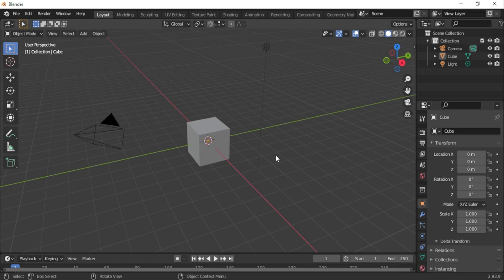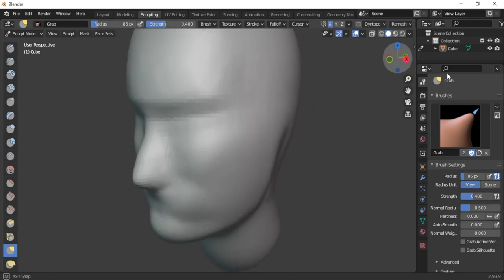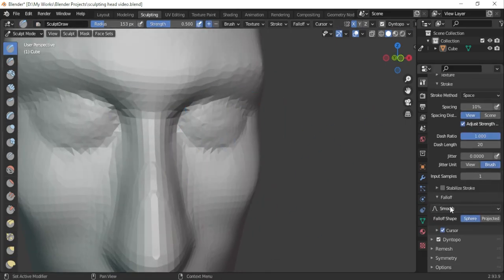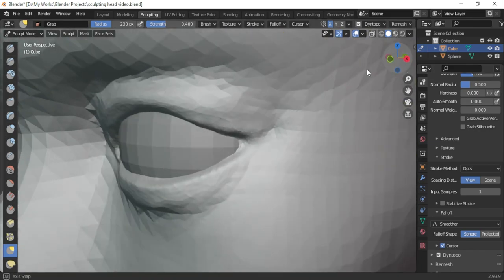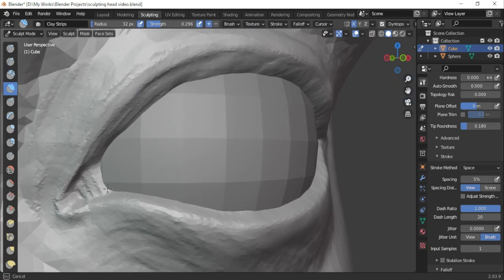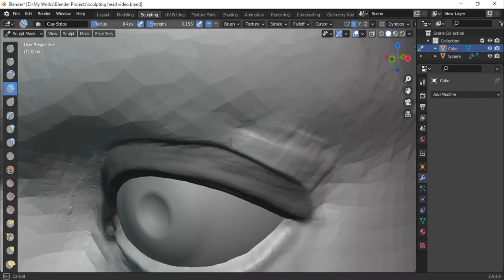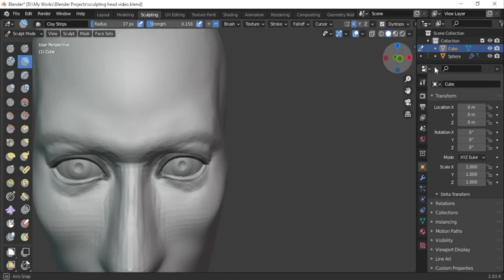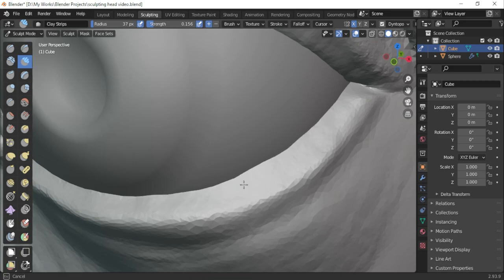How to Sculpting Eyes in Blender